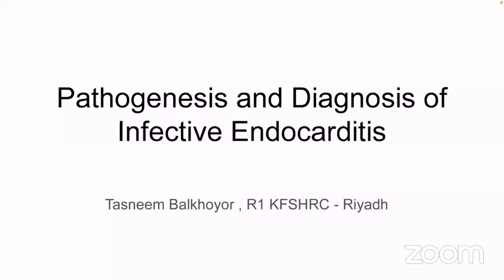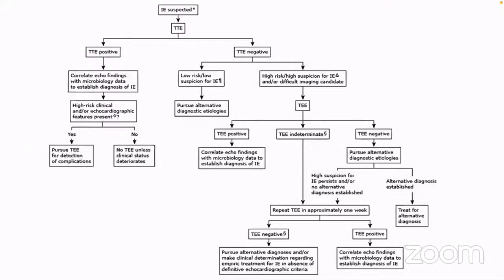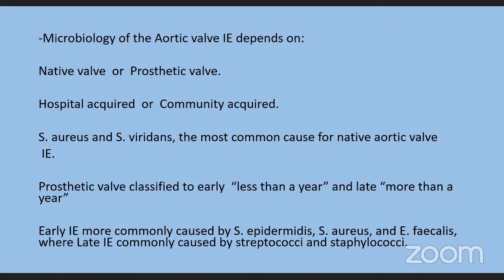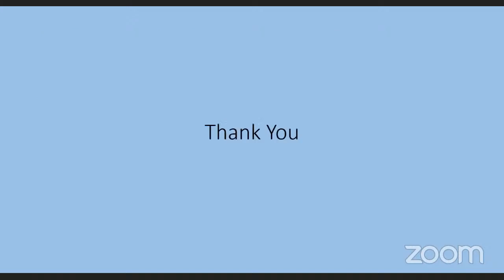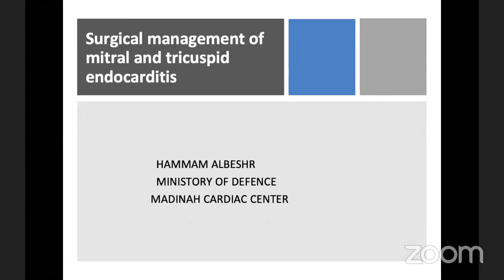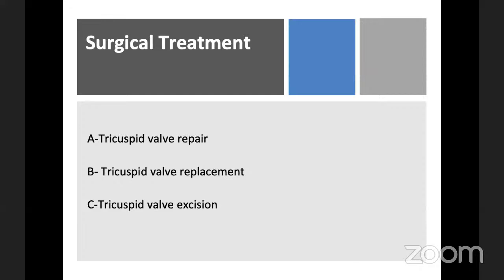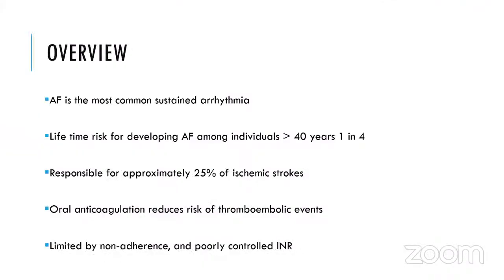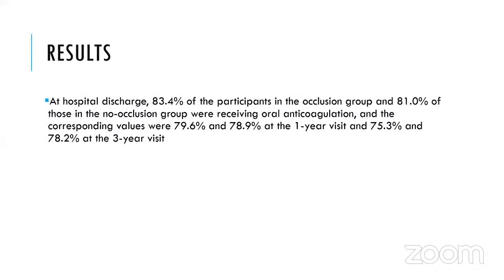Cardiac Surgery Activity 24/03/2022